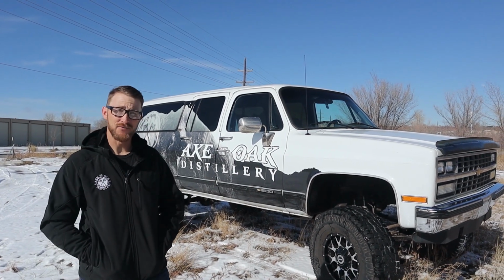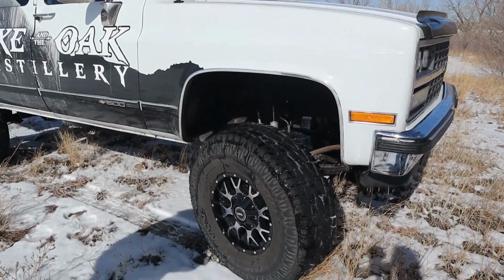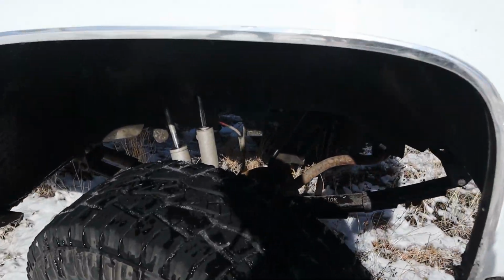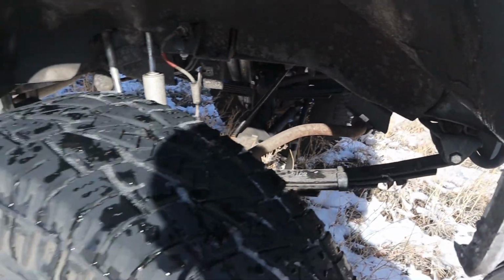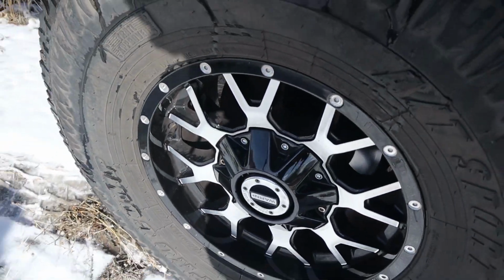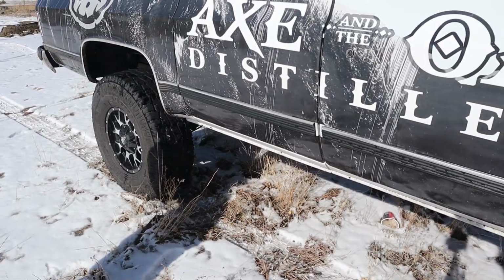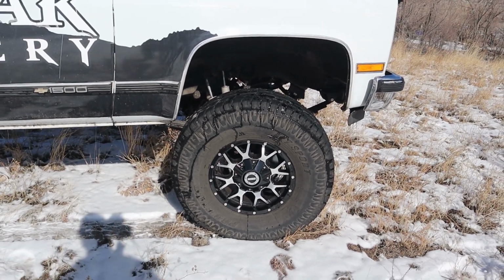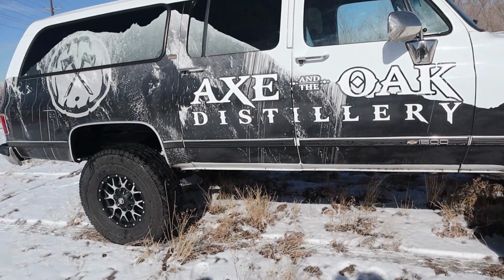Lifted 1990 Axe and The Oak Chevrolet Suburban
Check out this Axe and The Oak Whiskey Wagon! We sent this up 7.5" on the Rough Country Kit, 17x9 Mayhem Warriors, and 37" ProComp Tires. The wrap was designed and installed by Auto Film Solutions.

Please, if you are going to drink Axe and The Oak; DO NOT DRINK AND DRIVE